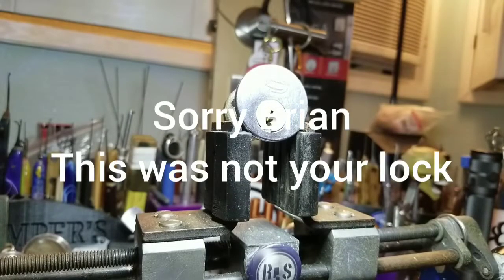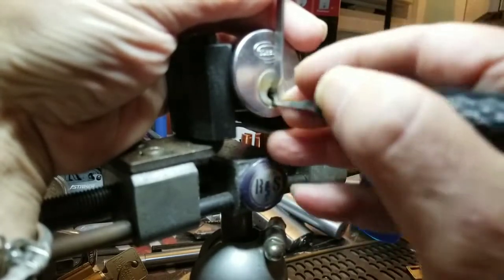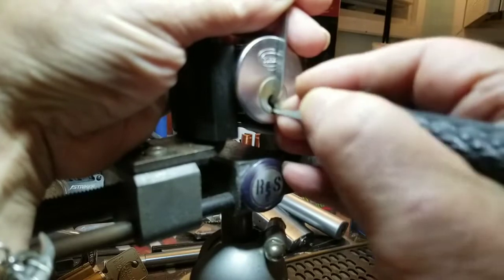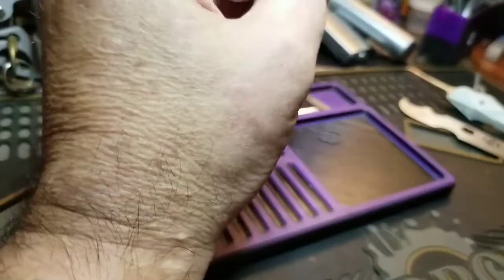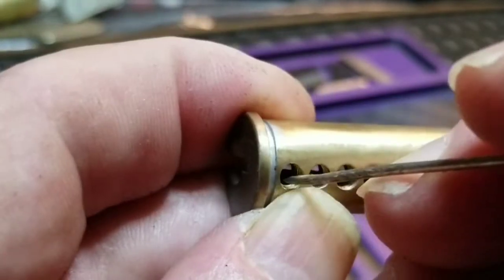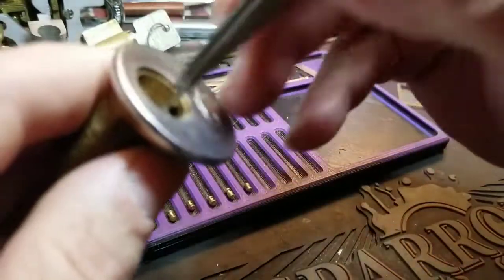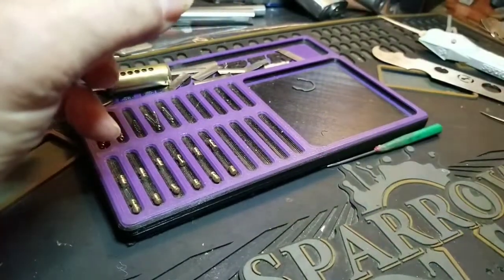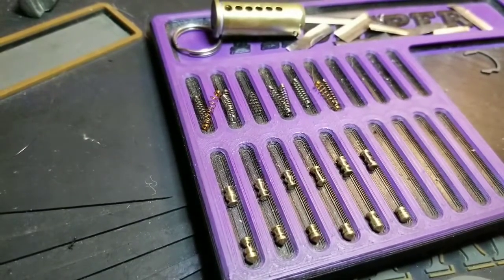#946/Picking my own lock by mistake.I bought 3 corbin cylinder locks and mixed up my challenge in it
MIXED UP MY LOCK WITH SOME I BOUGHT FROM A FRIEND.  Oops, Oops and oops. Pick my nose and call me Booger